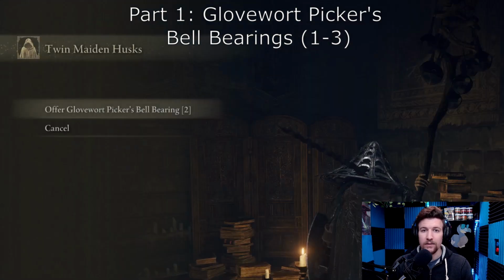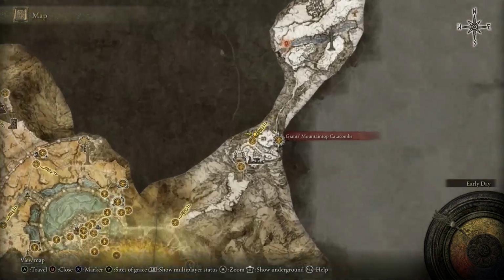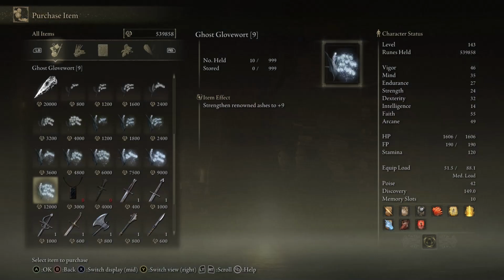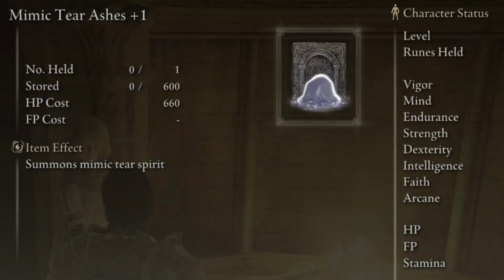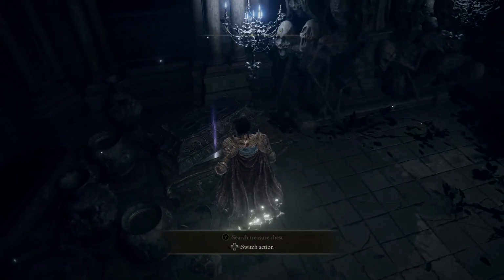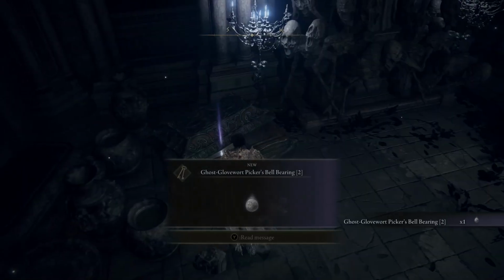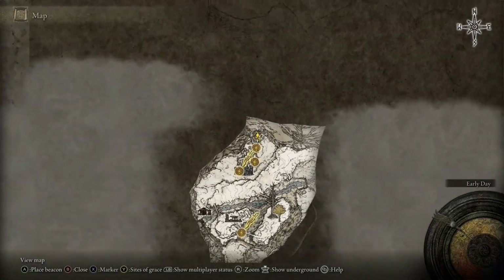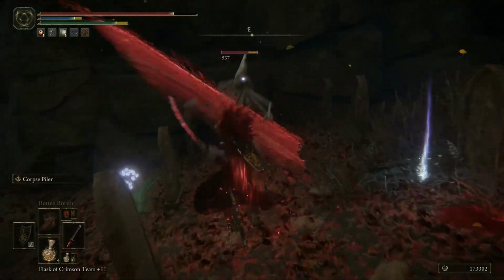ALL Glovewort Picker's Bell Bearing Locations (1-3) Grave & Ghost // Max Level Spirit Summons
Here are ALL of the locations for Glovewort and Gost-Glovewort Bell Bearings in Elden Ring! The first half of the video shows the locations of the Glovewort Picker's Bell Bearings (1-3), and the second half shows the Ghost-Glovewort Picker's Bell Bearings (1-3).

These bell bearings are needed to purchase glovewort flowers to upgrade your spirit summons at the roundtable hold in Elden Ring.